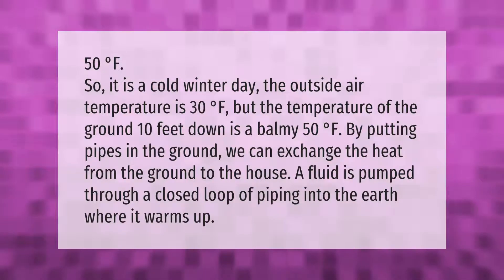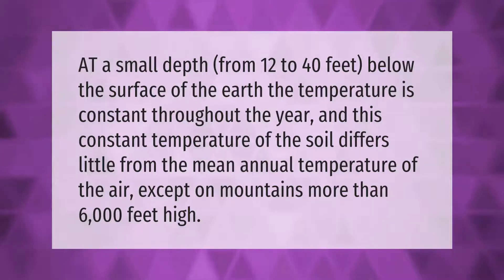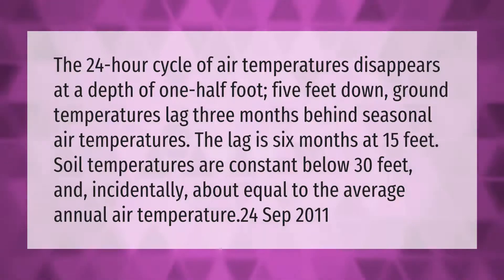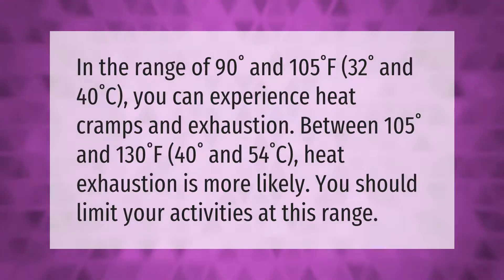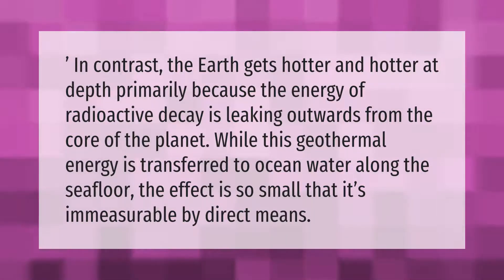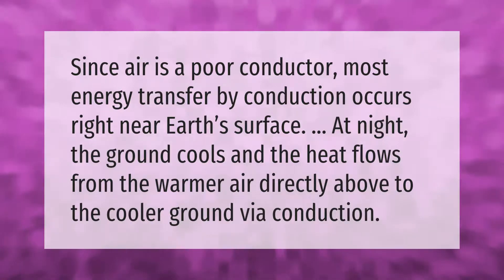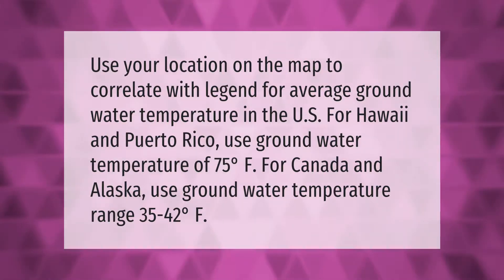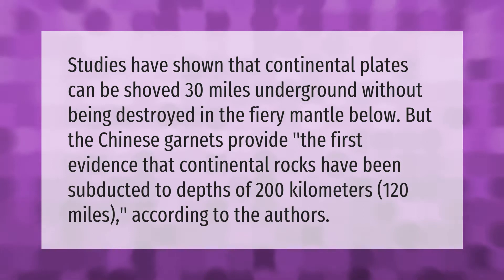What is the temperature of the ground about 10 feet deep?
00:00 - What is the temperature of the ground about 10 feet deep?
00:43 - At what depth does the earth heat up?
01:09 - At what depth is the ground temperature constant?
01:46 - What temp is hot?
02:16 - Does the ground get warmer the deeper you go?
02:45 - What happens to the air in contact with the ground?
03:10 - How cold is groundwater?
03:41 - How far can you dig before it gets too hot?

Laura S. Harris (2021, March 25.) What is the temperature of the ground about 10 feet deep?
    AskAbout.video/articles/What-is-the-temperature-of-the-ground-about-10-feet-deep-232495